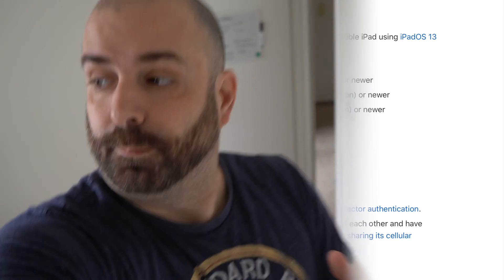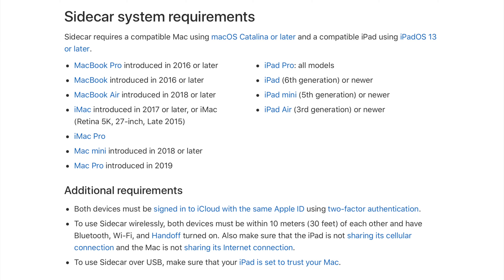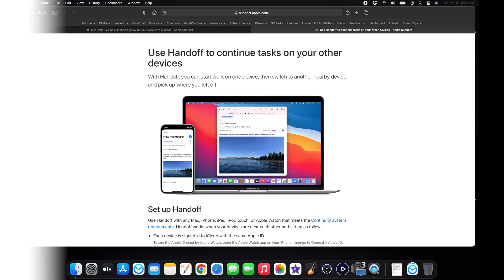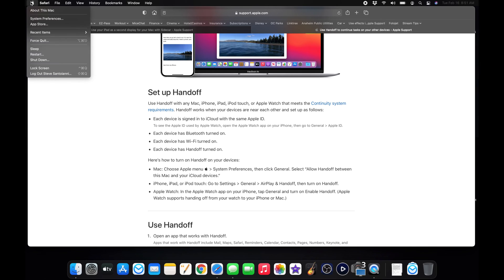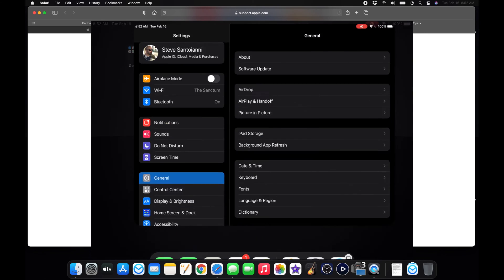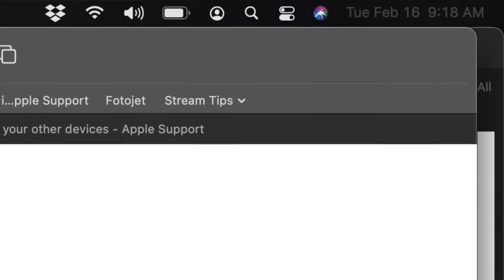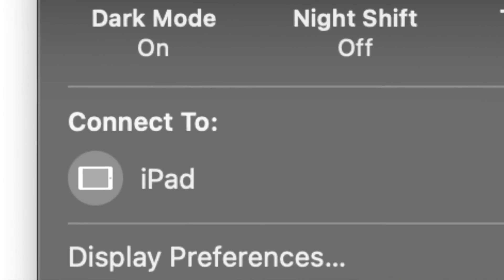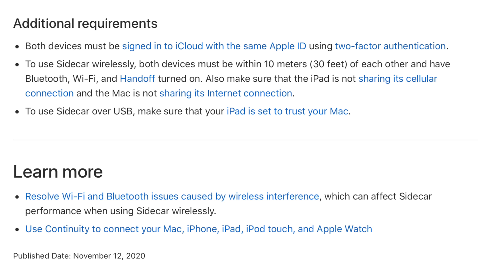How To Use iPad As second Monitor.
How to use iPad as second monitor. Using Sidecar.